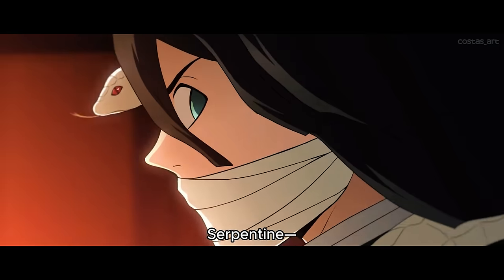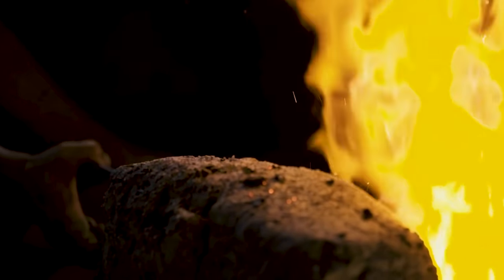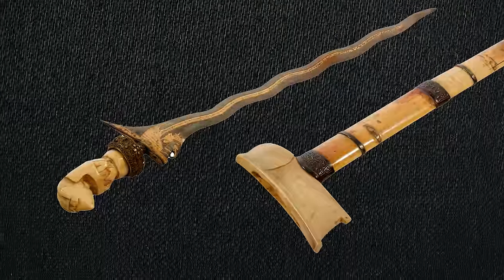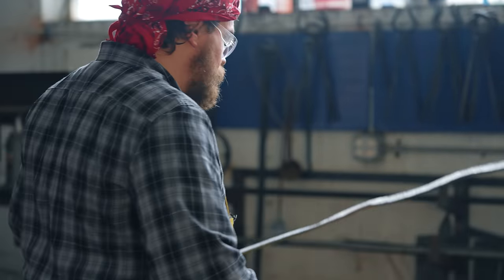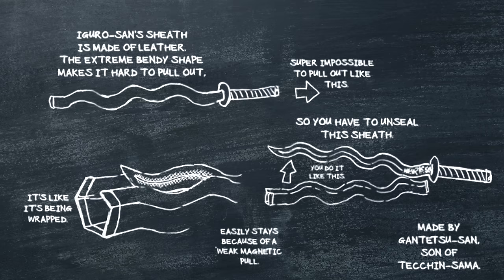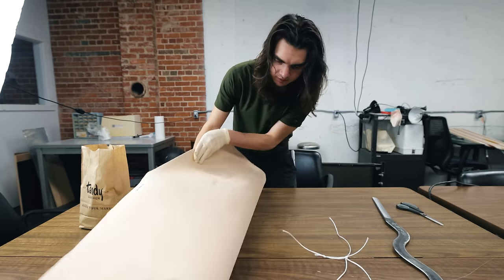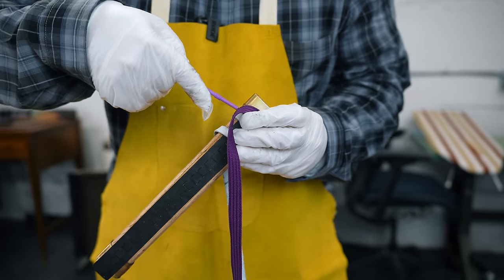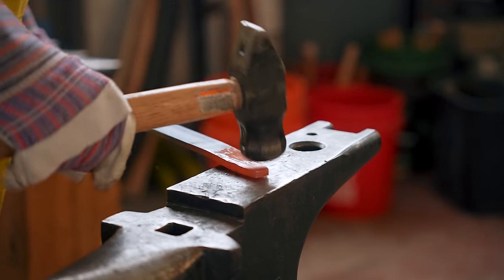Forged in Fire: Obanai’s Nichirin From Demon Slayer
DO YOU WANT YOUR OWN SWORD?! CHECK OUT MINI KATANA!

Today at Mini Katana, Obanai’s Nichirin From Demon Slayer! Unleash the creativity as Mini Katana takes on a mind-blowing challenge - forging a katana out of 10,000 pennies! Join us for a thrilling Real Life test of this unique and stunning creation. If you're a fan of sharp katana action and love the excitement of katana unboxing, you won't want to miss this epic journey. Watch as our meticulously crafted katana slices through the air, delivering a satisfying experience akin to ASMR. At Mini Katana, our passion lies in sword-making, blacksmithing, knife making, and the art of crafting katanas. These aren't just any katanas; they're a fusion of creativity and craftsmanship. No rusted blades here! Whether you're a fan of anime like One Piece, Naruto, Demon Slayer, Attack on Titan, Miira No Kaikata, or the Mugen Train, and eagerly awaiting the Swordsmith arc, our ninja weapons will capture your imagination. Embark on an adventure inspired by your favorite anime heroes, be it in Wild Heart, Blox Fruit, or Elden Ring. Test your slicing skills with a Karakuri Katana, Nodachi, cursed dual katana, moonveil katana, rivers of blood katana, or the legendary true triple katana. Mini Katana knows the art of crafting kunai and swords like no other. Forget about paper or Lego katanas; these are real carbon steel creations! Join us as we push the boundaries of creativity, bringing to life a katana made from an unexpected material - 10,000 pennies!